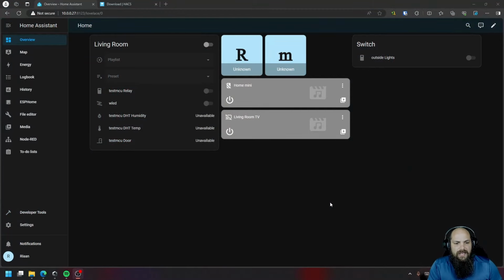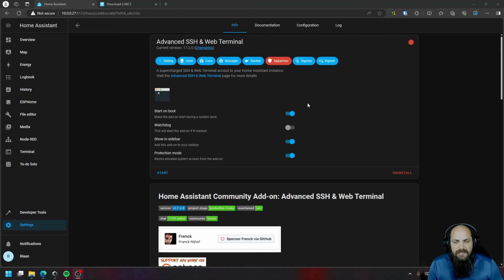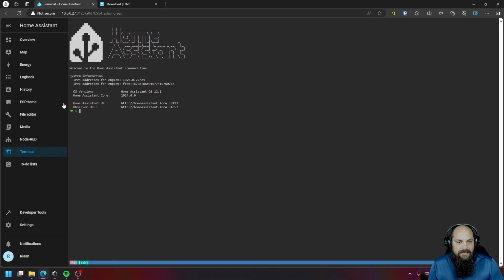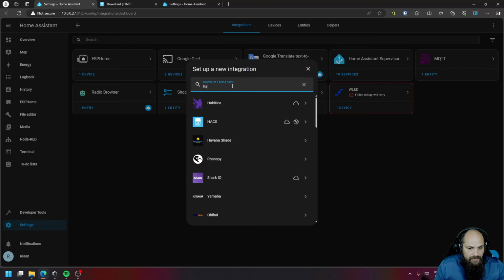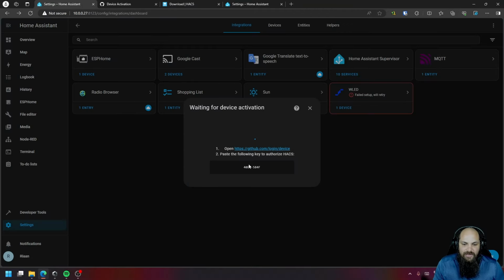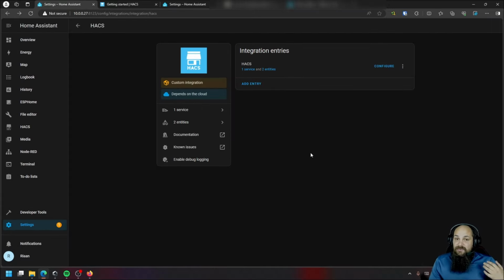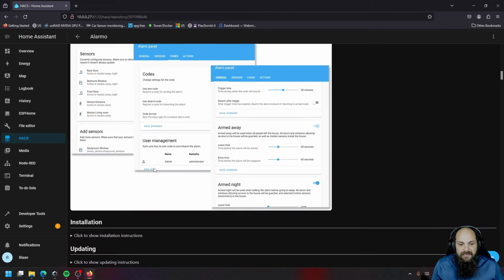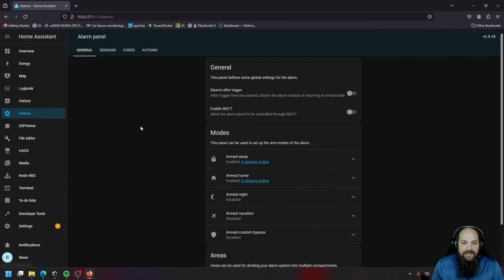Home Assistant Installing HACS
In this Video we are taking a look at Installing HACS to home assistant allowing us to gain access to a Community Driven store that enable us to expand home assistants Functionality.

00:00 Into
00:37 Installing Terminal (Required)
02:41 Installing HACS
05:01 Important note
06:04 Installing Alarmo
07:58 Outro